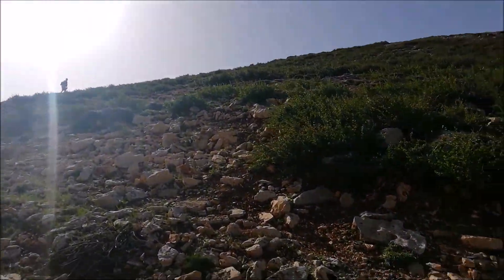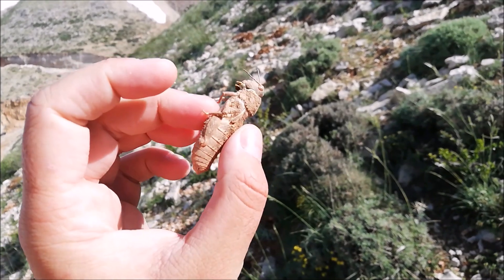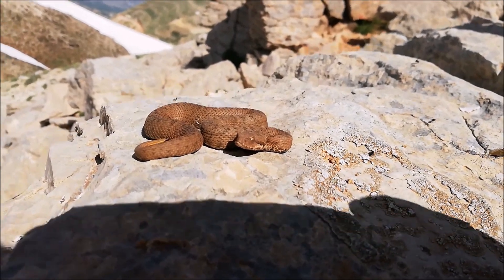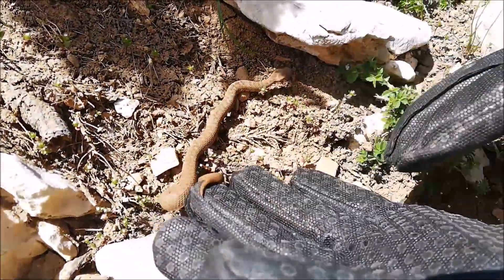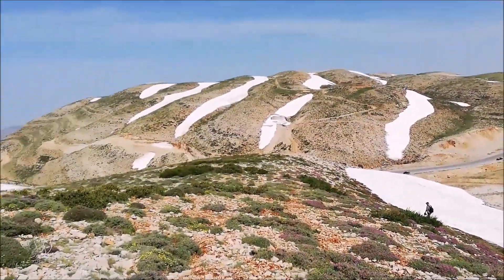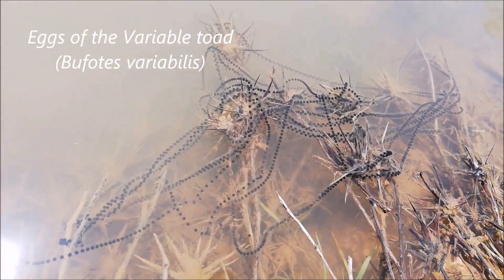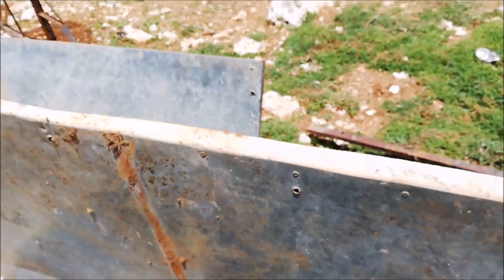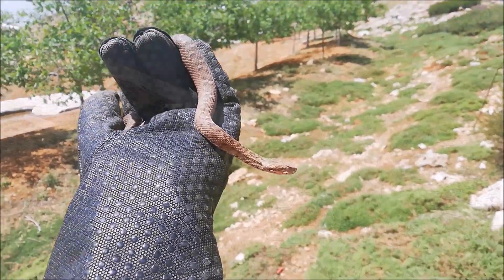Herping Lebanon: A search for the Lebanon Mountain Viper (Montivipera bornmuelleri)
A day well spent in the Lebanese mountains (2100 meters above sea level) in search for an endemic species of venomous snakes: The Lebanon Mountain Viper (Montivipera bornmuelleri).